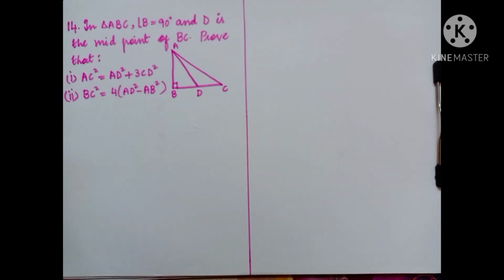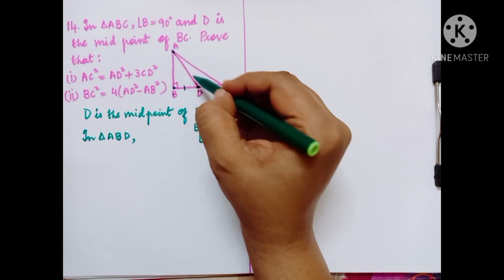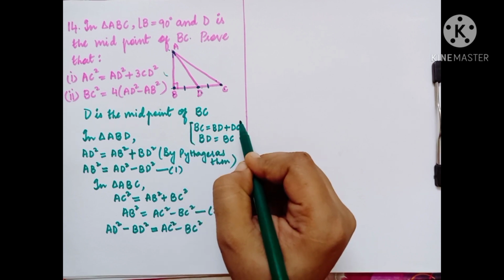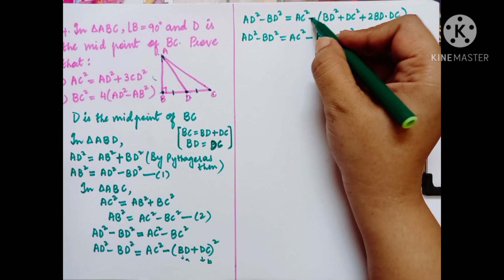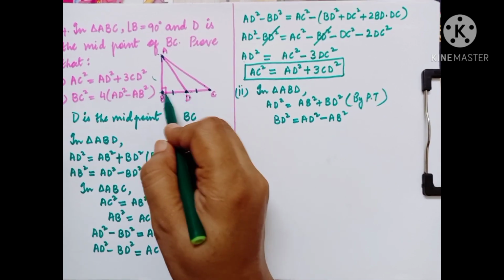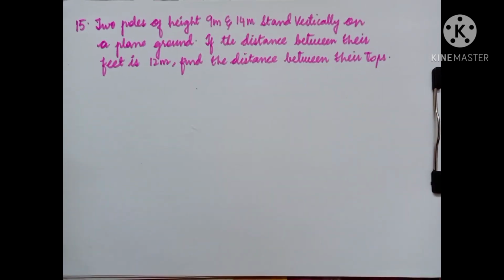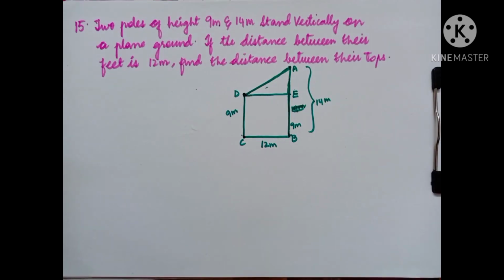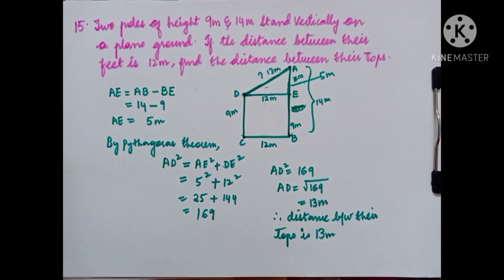Class 9 Pythagoras theorem